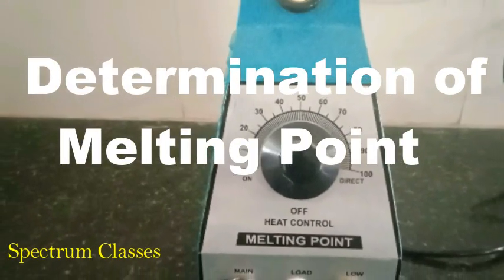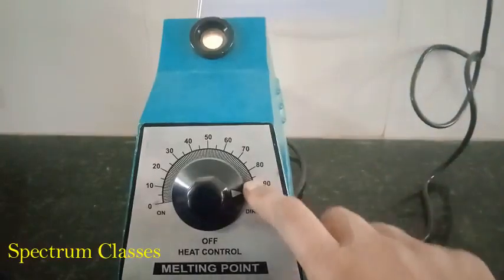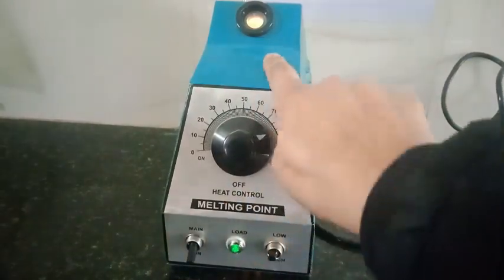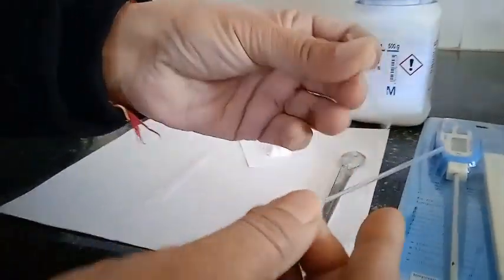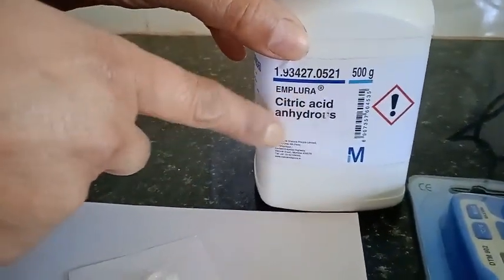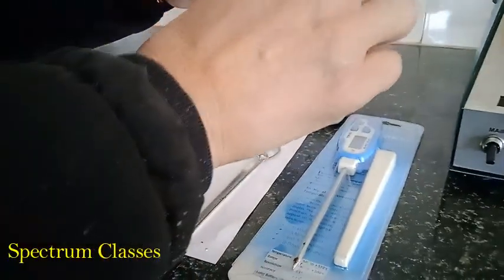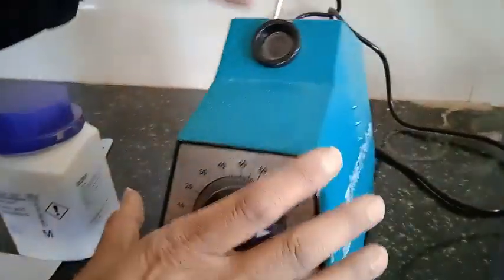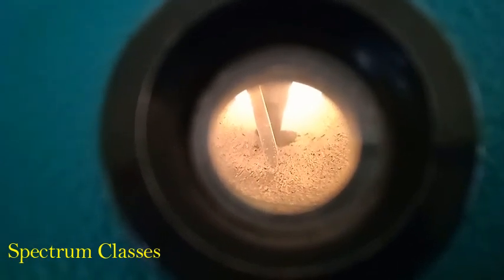How to measure Melting point| melting point Apparatus| Melting point Capillary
In this video I have determine the melting point of a sample and I have describe the functioning of melting point apparatus and how to fuse cappilary and how to determine the melting point using melting point apparatus.